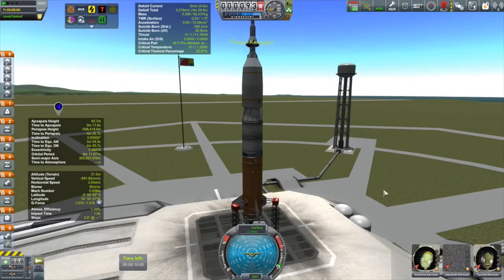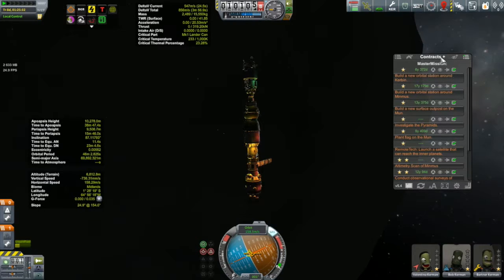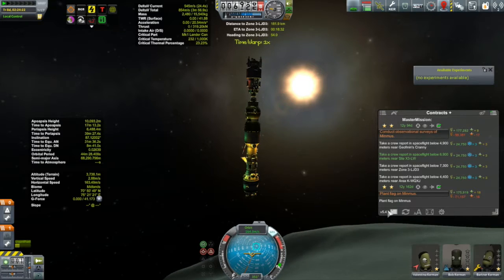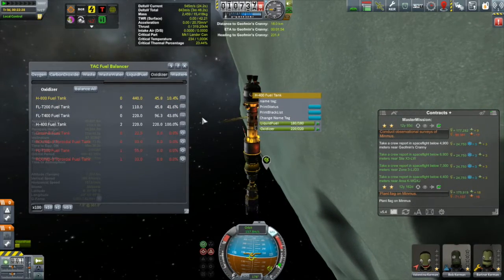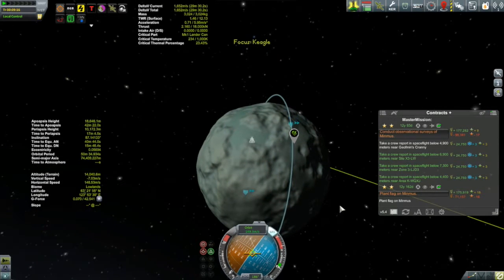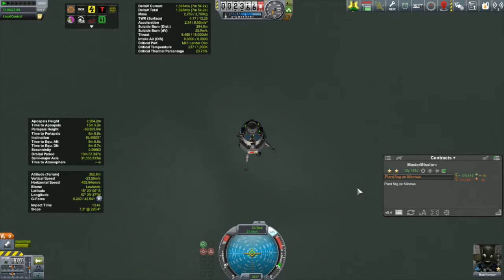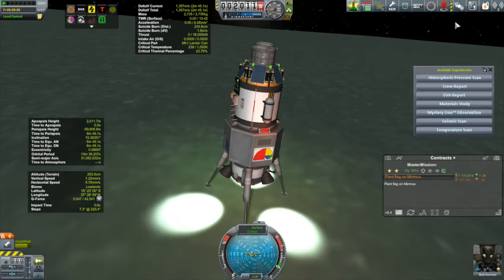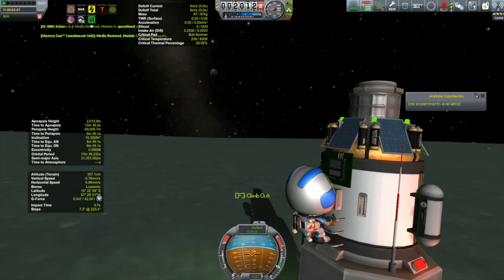KSP Career: Episode 48 - Mmm ... Minty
Days 250 to 252: Bob Kermin takes the first steps on the minty surface of Minmus, and the Kerion performs low altitude surveys over the surface.